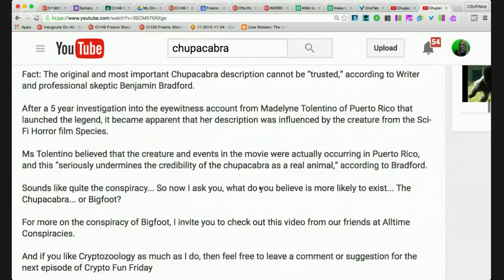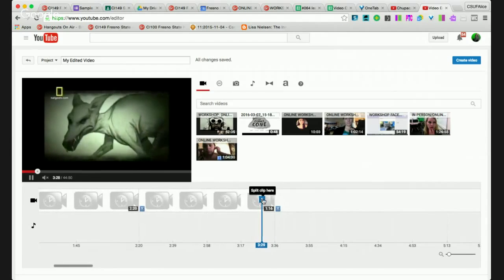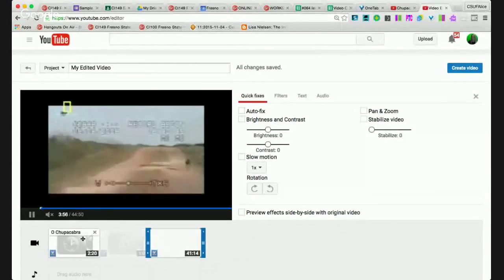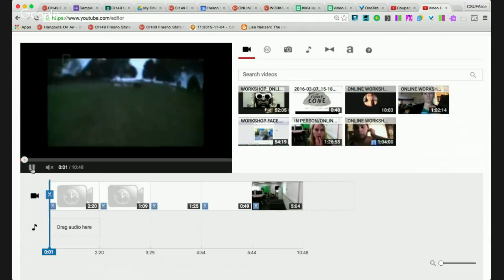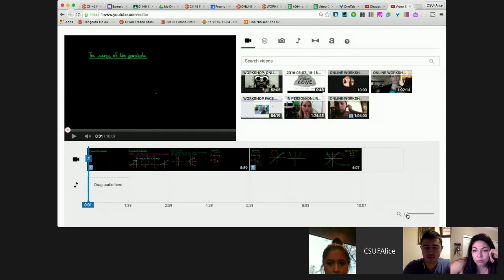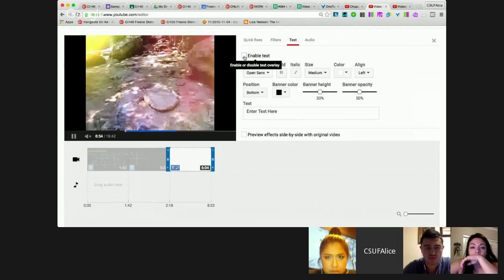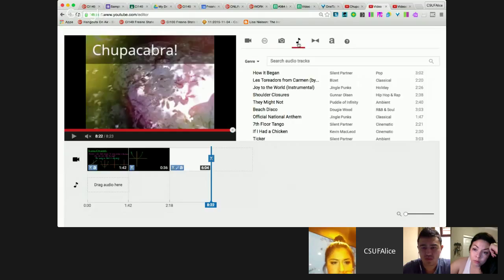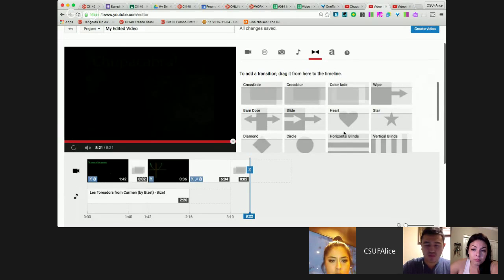ONLINE WORKSHOP: Editing video on YouTube Editor